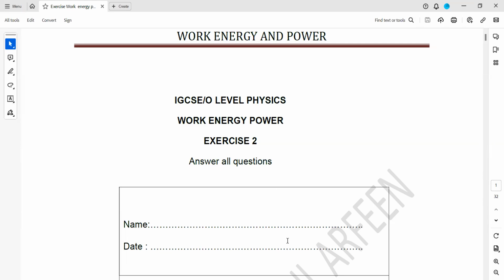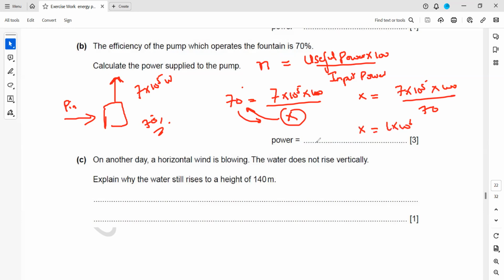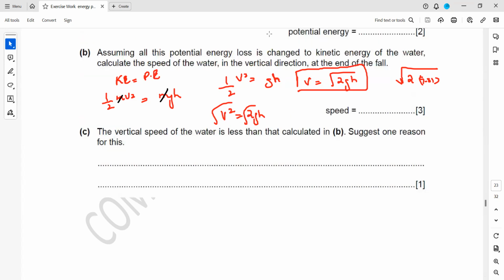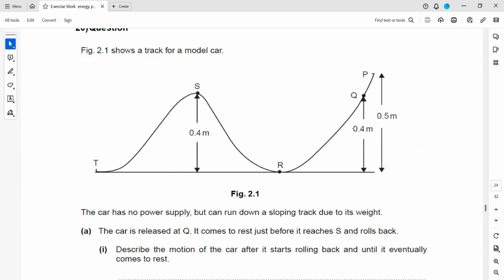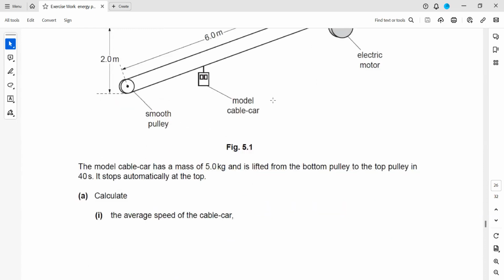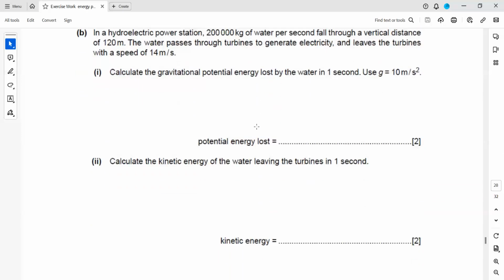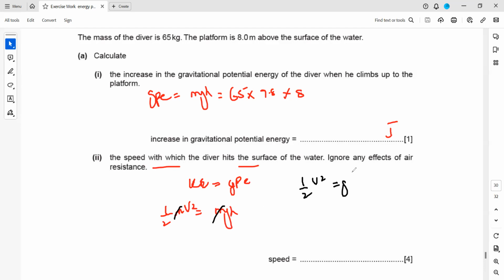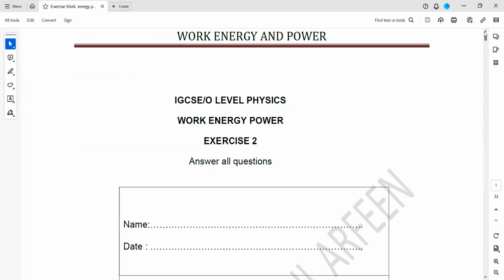Exercise Work Power and Efficiency Question 18 to 32 IGCSE/O level Physics 0625/0972/5054 Lesson 33g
Exercise Work Power and Efficiency Question 18 to 32